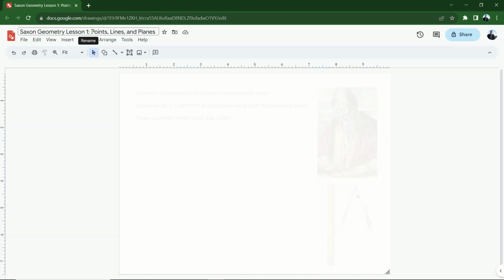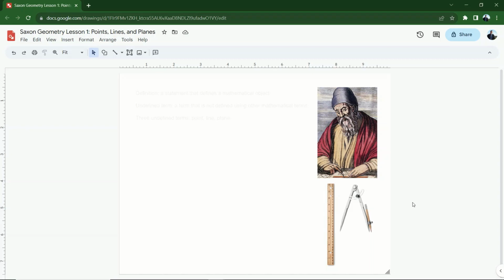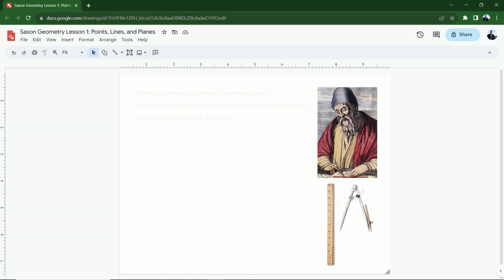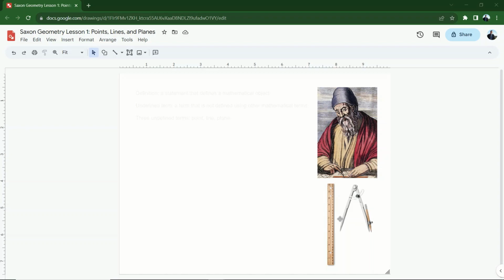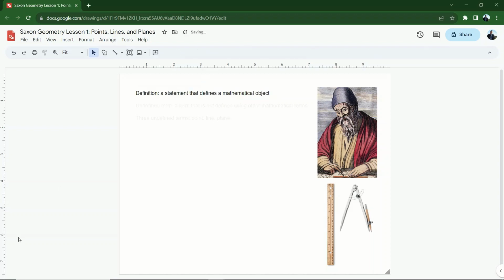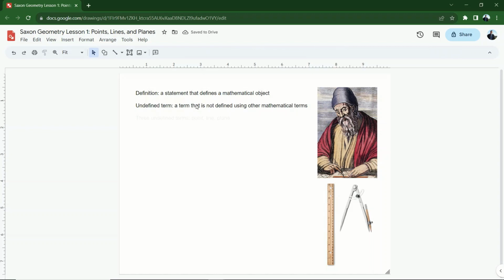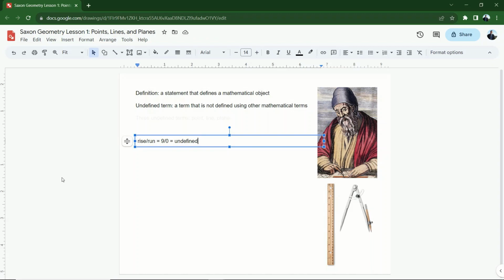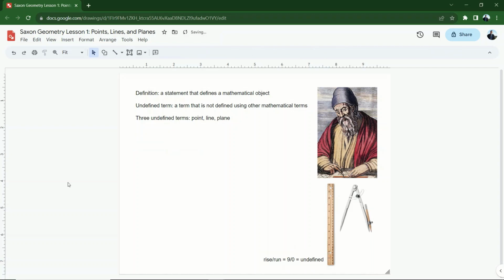Saxon Geometry Lesson 1 Video 1: Points, Lines, and Planes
In this video you will learn about the undefined terms in Geometry: points, lines, and planes.